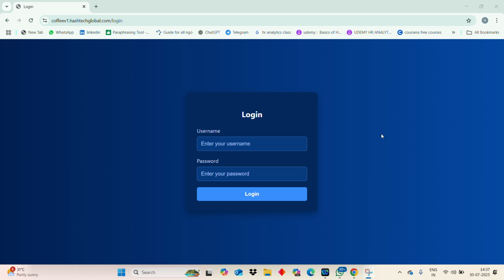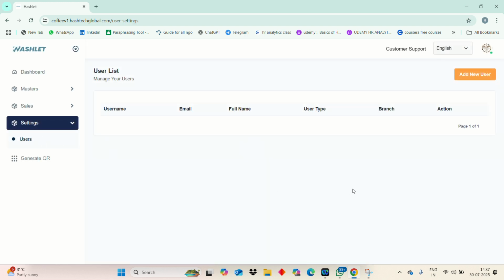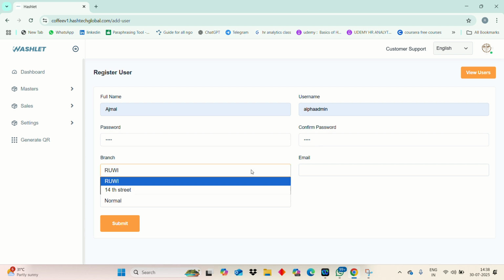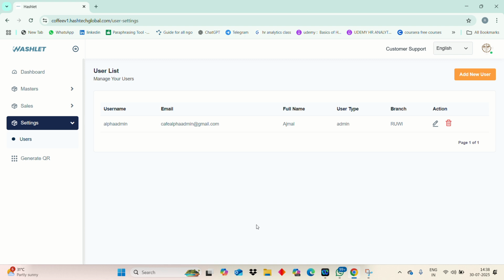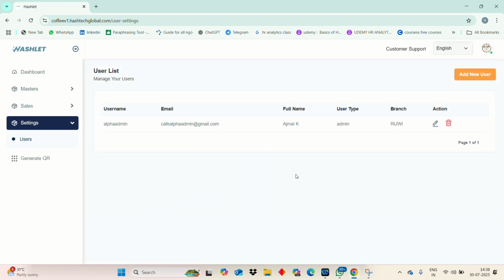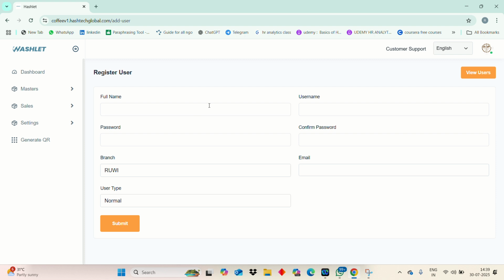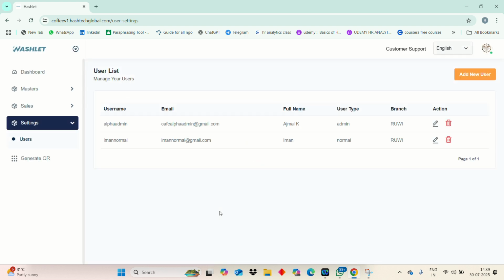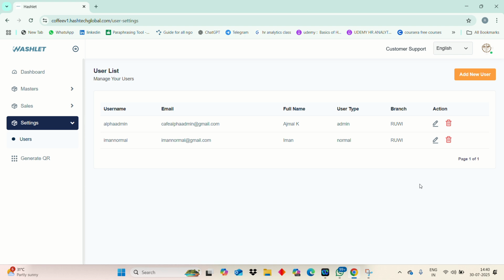HOW TO CREATE A NORMAL AND AN ADMIN USER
Hashlet is an all-in-one restaurant management software that helps cafés, takeaways, and food businesses handle menus, orders, users, payments, and reports with ease.

In this video, you’ll learn step by step how to:

Create Admin Users who can configure master settings like taxes, units, item categories, and items

Create Normal Users who can manage the POS system for taking and updating customer orders

Map users to specific branches (important for multi-branch businesses)

Assign the right access level based on the user’s role in the restaurant

With the right user setup, you can control who manages back-end settings and who handles front-end order-taking, ensuring smooth and secure operations.

Follow this playlist to get the most out of Hashlet and simplify your restaurant operations.